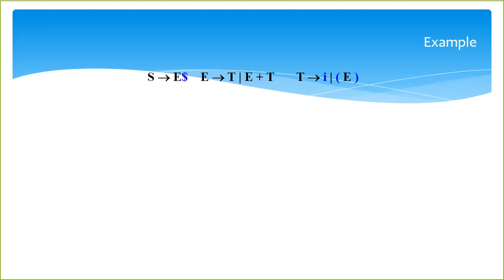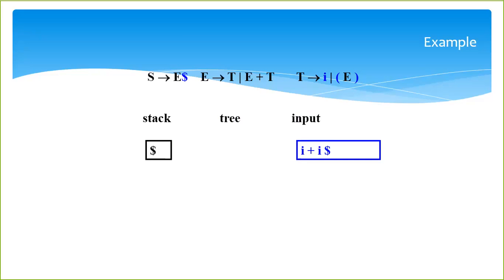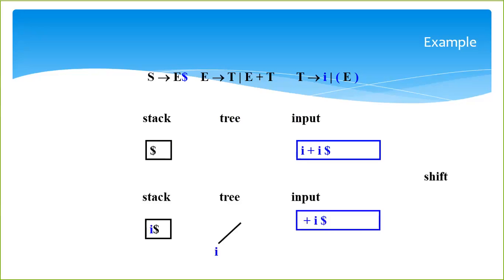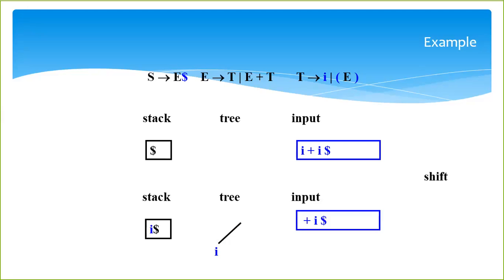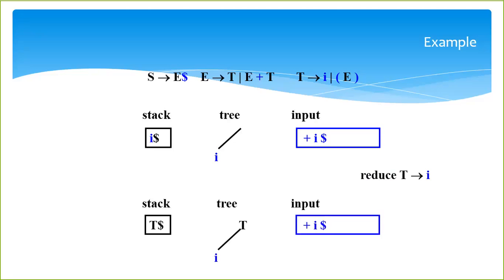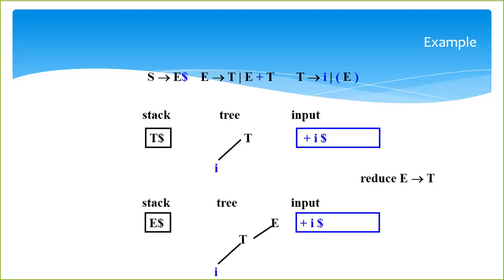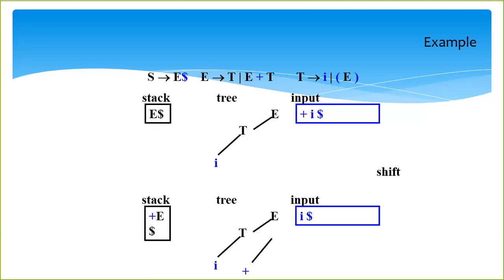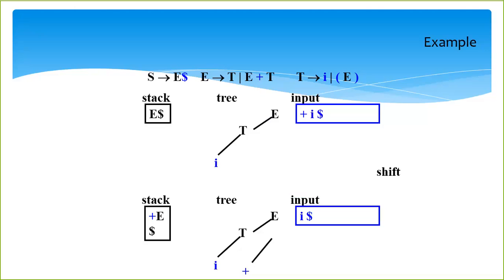Compiler Design : Shift Reduce Parsing - Part 1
Understand Shift Reduce Parsing Technique using an Example